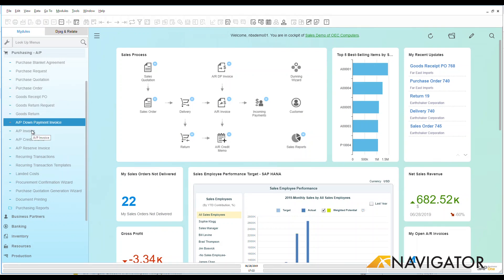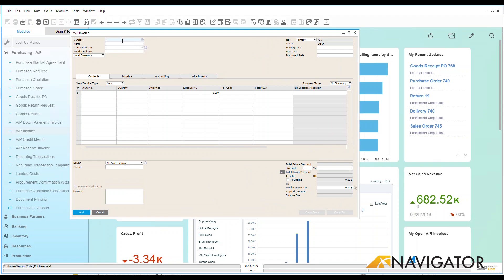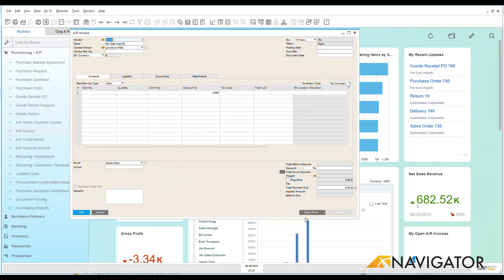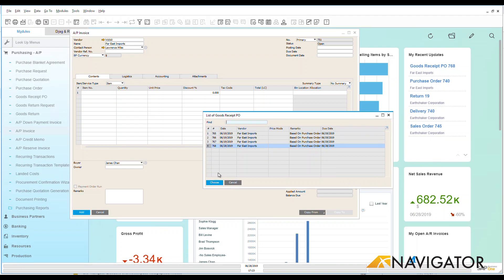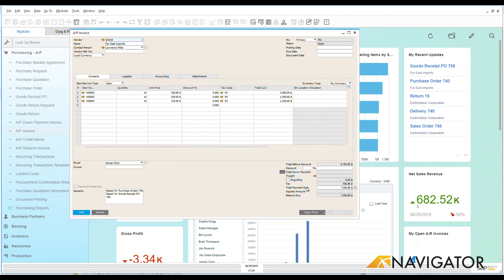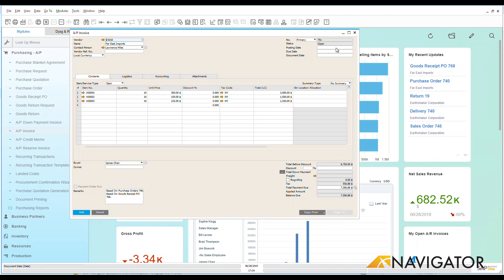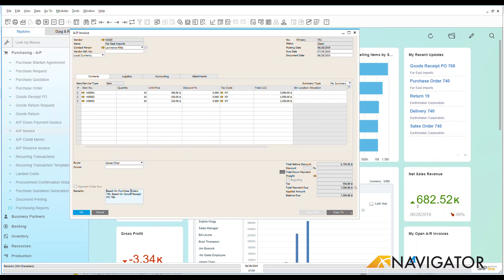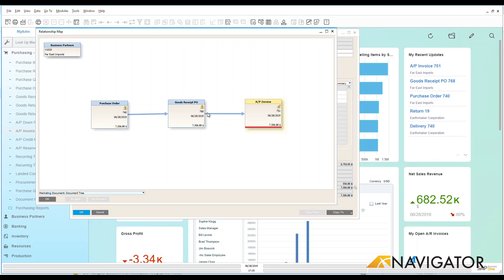Create Purchasing Invoices | Examples and How-To | SAP Business One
How to do Purchasing Invoice in SAP Business One.